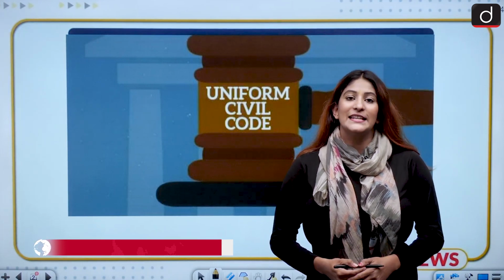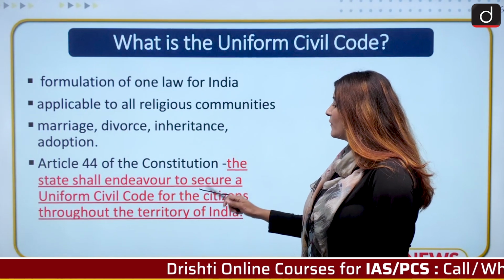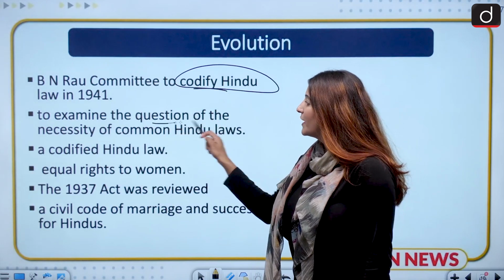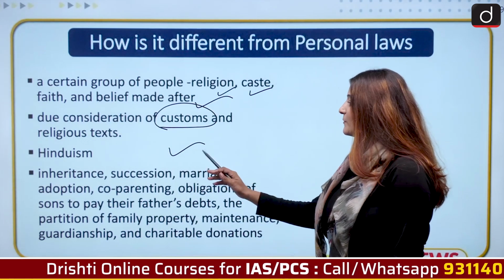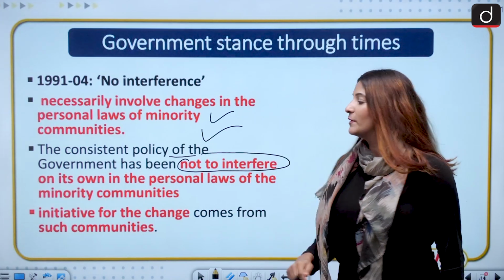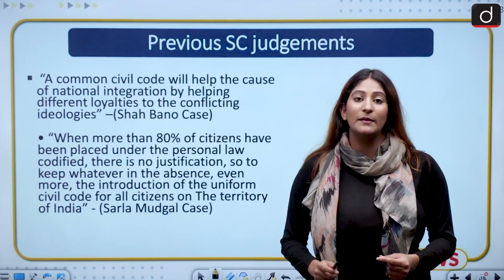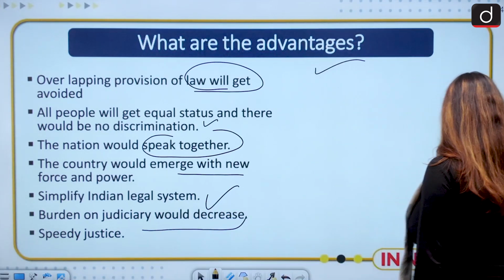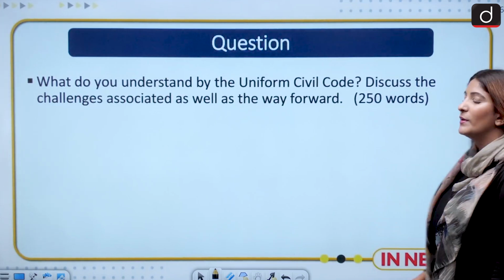Explained : Uniform Civil Code - IN NEWS I Drishti IAS English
In today's video, we will analyse the Uniform Civil Code.
We shall trace its  background and evolution.
We will also look at the stand of the Union Government on it.
Along with it the challenges as well as the way forward will be discussed.

The News
Civil laws vs Criminal Laws
What is the Uniform Civil Code?
Origin
How is it different from Personal laws
Government stance through times
What are the advantages
Challenges
Way forward
Question